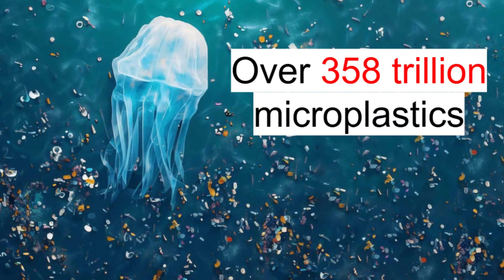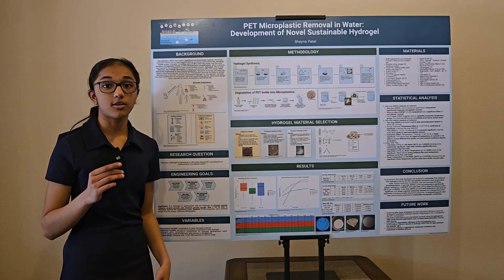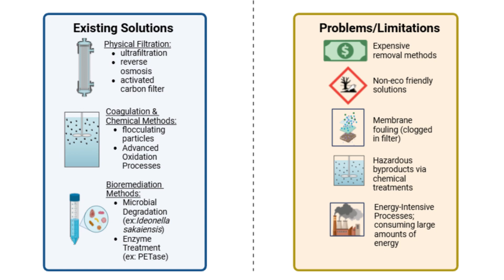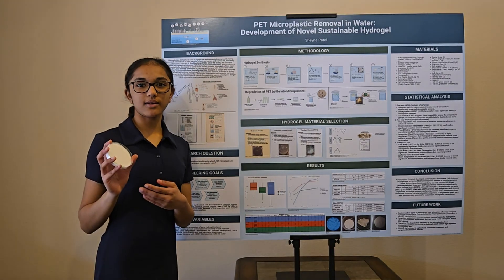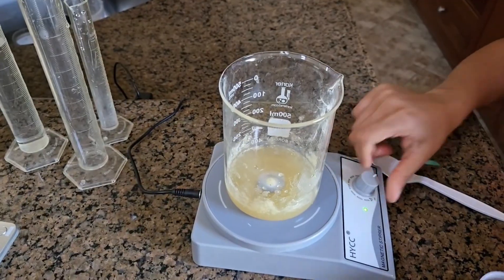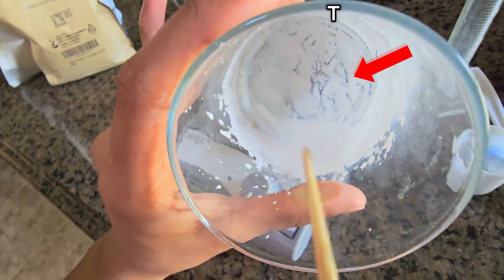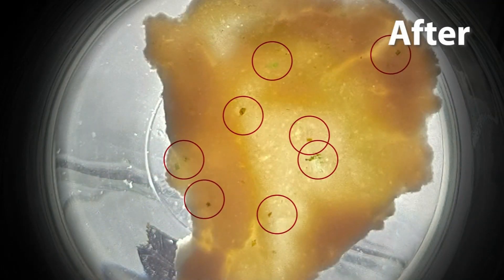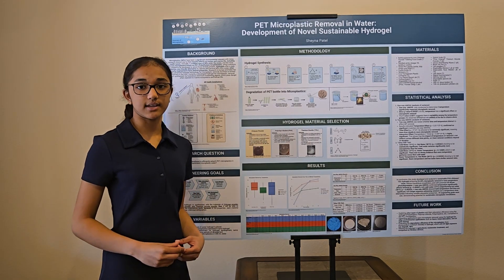3M YSC Submission Video- Sheyna Patel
Meet Sheyna. Sheyna developed a non-toxic hydrogel that captures and breaks down microplastics in water with over 93% efficiency, offering a powerful new tool to protect aquatic ecosystems.